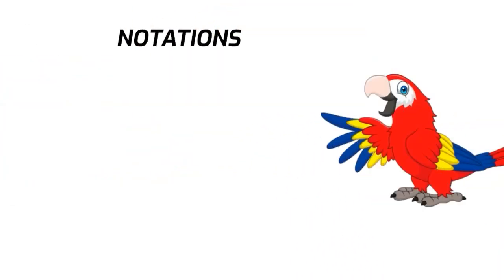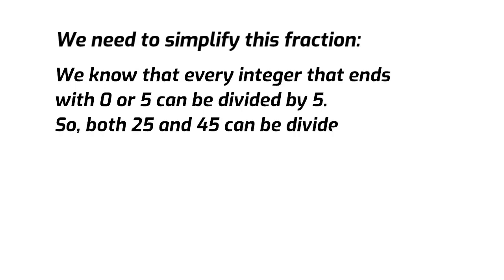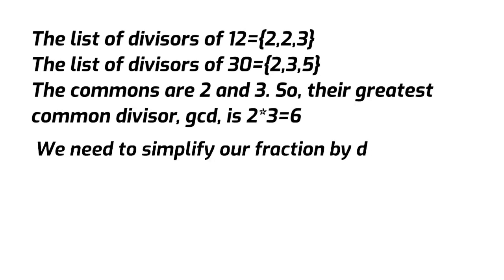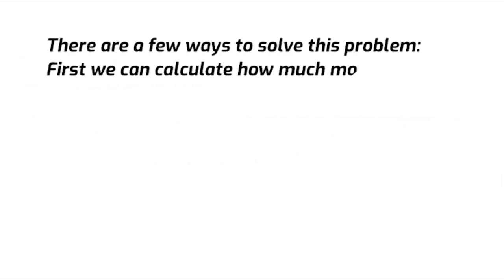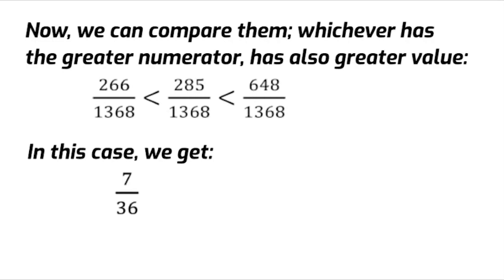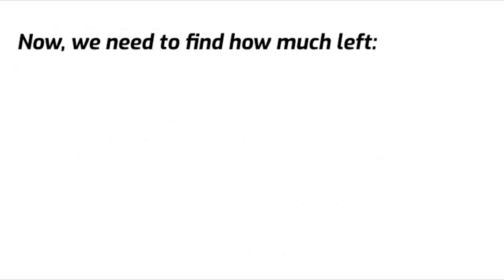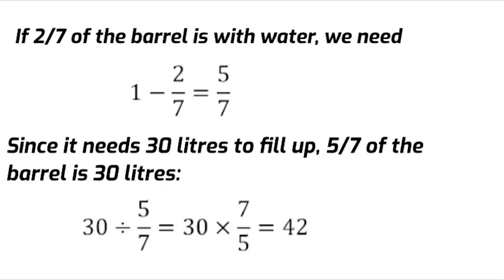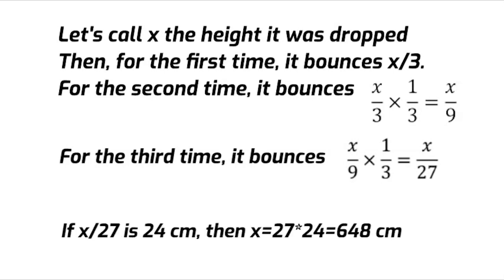How to deal with Math: Solve Problems about Fractions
From Nada to Yoda!
Let's solve problems about fractions!
It begins with easy ones and gets harder as it goes.